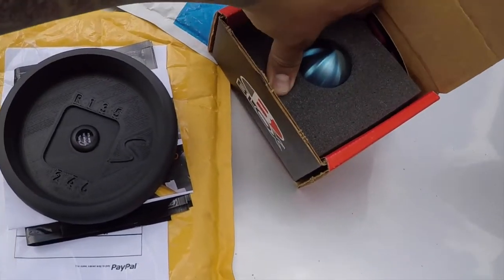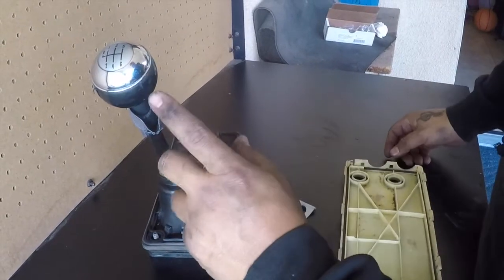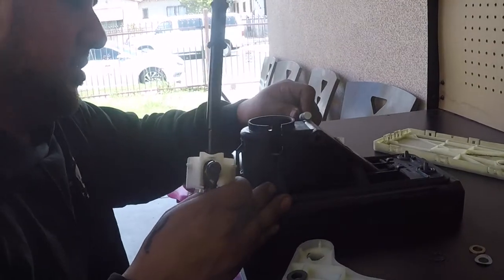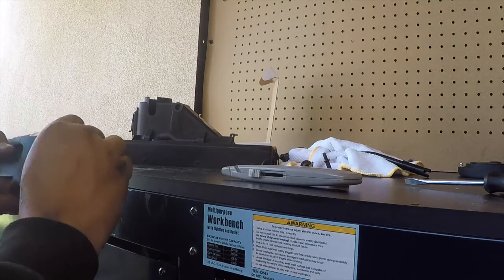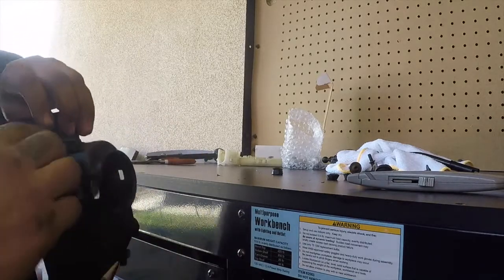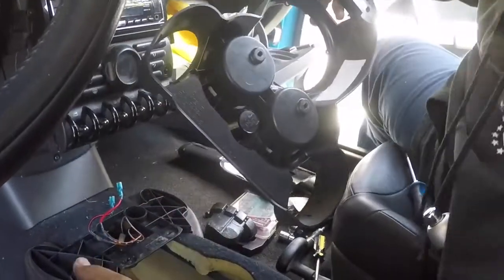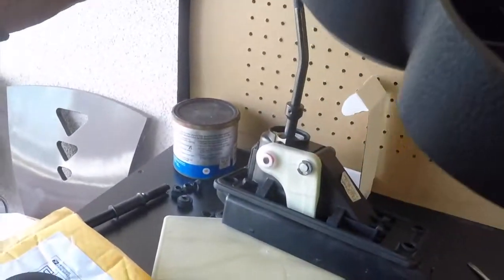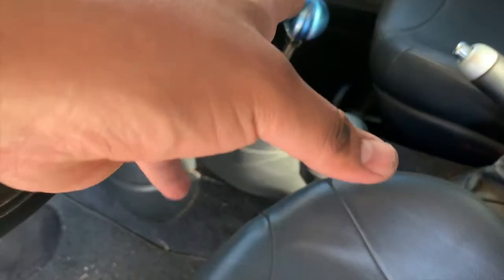R53 Short Shifter Install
In this long ass video .lol. I went ahead and installed a Alta short shutter along with some Craven speed shifter bushings and a Black Flag USA shifter boot delete. I'm working my way to finishing up my interior. Sorry or long video but was trying to be as detailed as can be. Plus I work long hours and really can't sit down and edit such a long video.